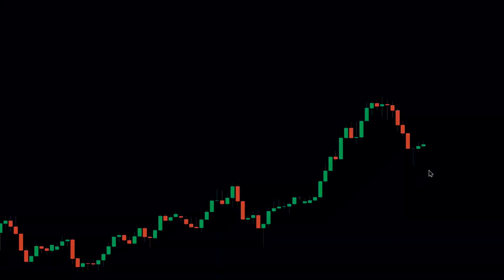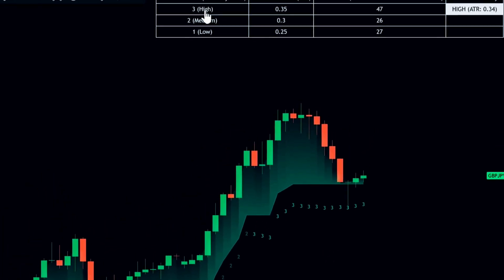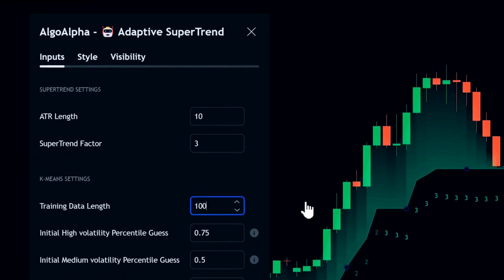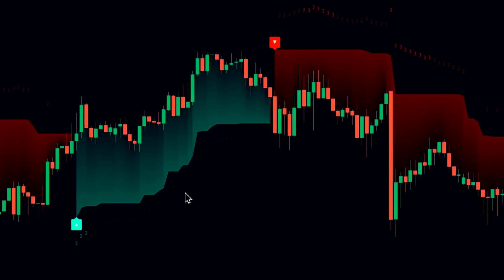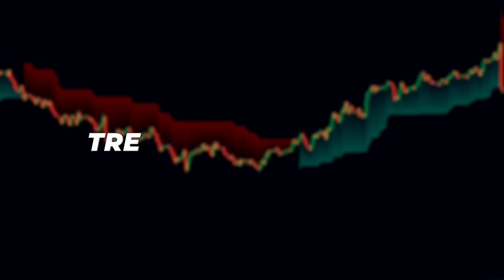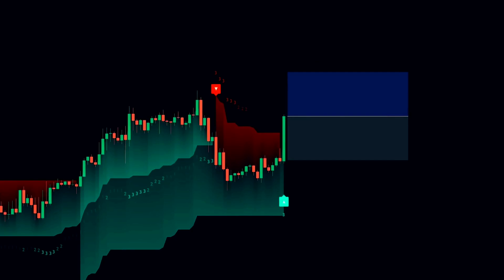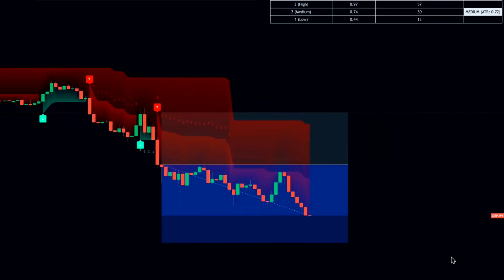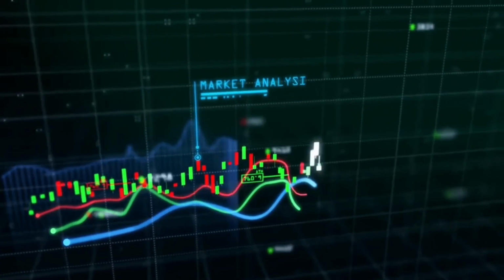Unlock Profits with AI-Driven Supertrend Predictions!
Take your trading to new heights with the power of AI-driven Supertrend predictions! Discover how this advanced tool can help you maximize profits and make smarter trades. 🚀

🤖 AI-Powered Insights: Leverage machine learning for real-time Supertrend signals.
📊 Accurate Trend Predictions: Spot market trends early and ride them to success.
⚡ Smarter Decisions: Eliminate guesswork and make data-driven trades.
🎯 Perfect for Any Market: Works for forex, crypto, stocks, and more!
🎥 Live Results: Watch me use this strategy to boost profits with real examples.

Say goodbye to guesswork and hello to precise, AI-backed trading signals. Unlock profits and stay ahead of the market with this game-changing tool! 🌟

👉 Watch Now to See How AI Predictions Can Transform Your Trades!

💬 Have questions? Share them in the comments below!